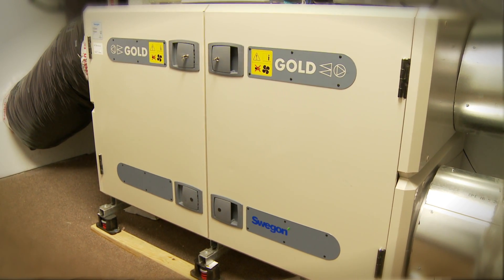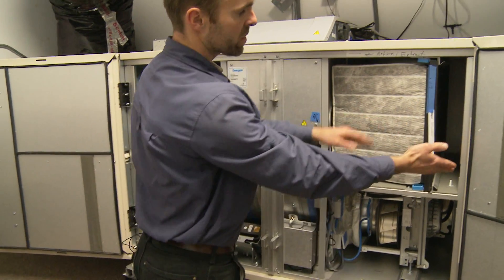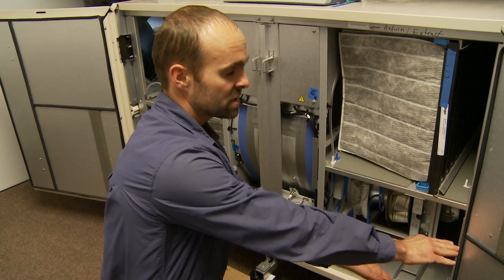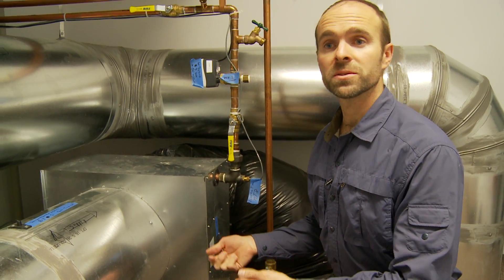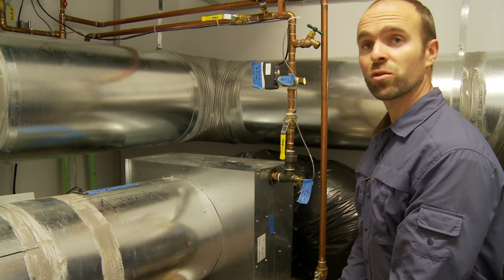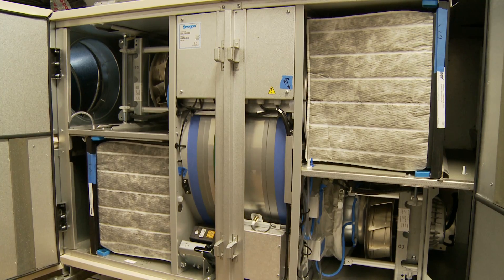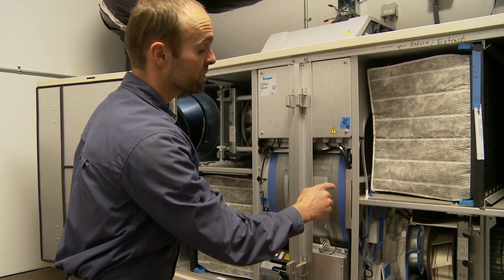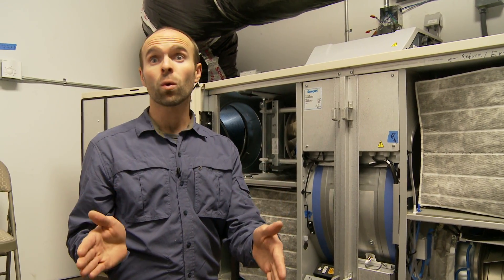Inside CCHRC: How the Heat Recovery Ventilator Works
CCHRC uses a European "smart" HRV to ventilate the 7,500-square-foot building addition that adjusts ventilation speed based on occupancy and humidity levels. The light-commercial sized HRV could be used in apartment buildings to save energy and maintain healthy indoor air quality. This video shows how the HRV recovers heat through a rotary heat exchanger and prevents the heat exchanger "core" from freezing up.